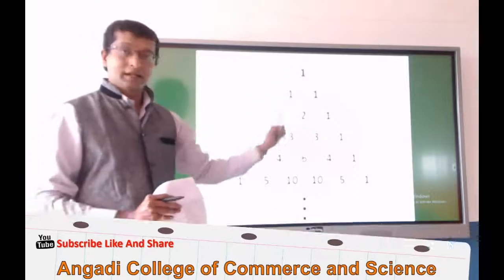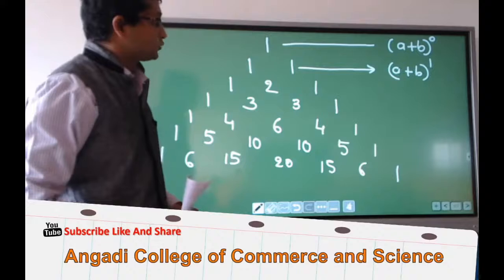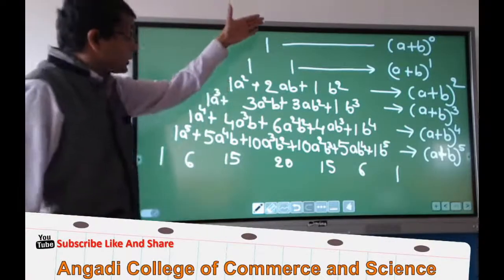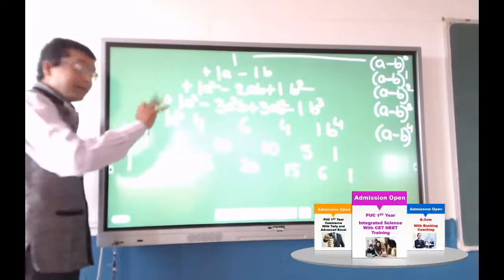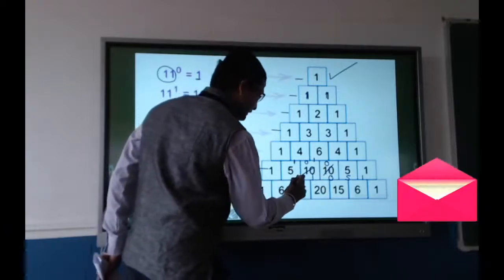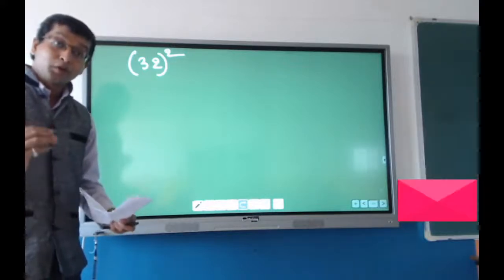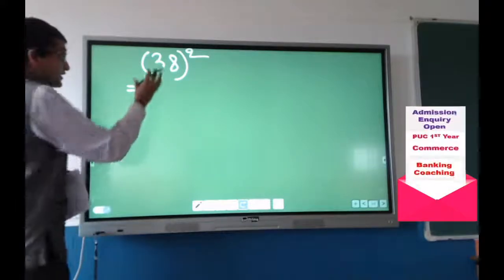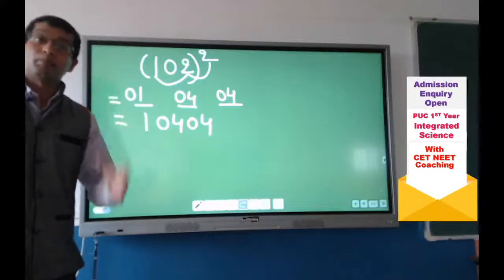17/07/2020 Algebra ( Mathematics )